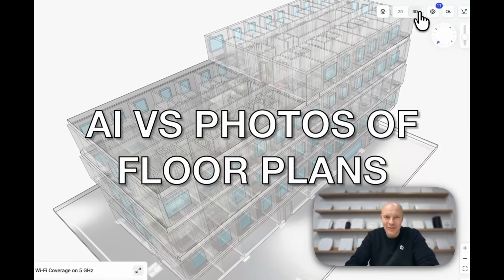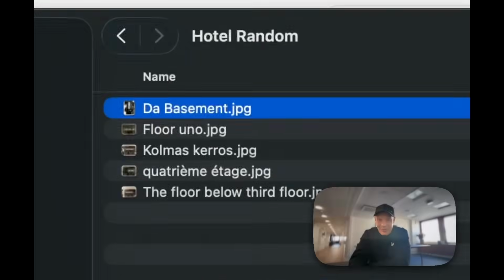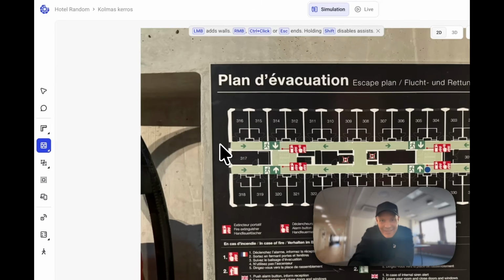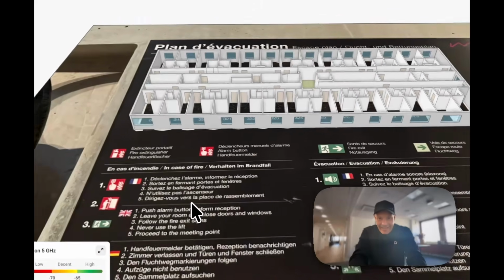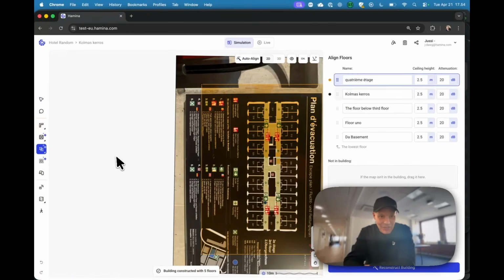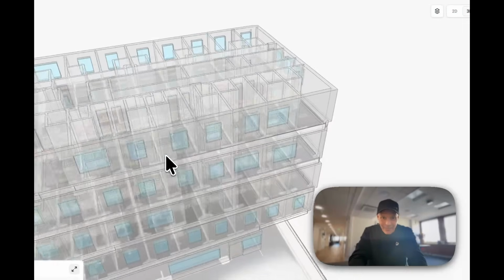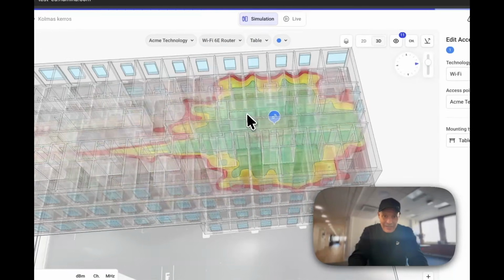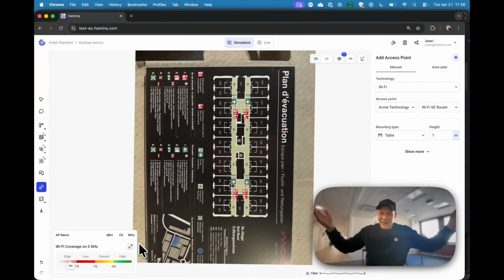Wireless Network Design - Automatic Building Constructor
Hamina's automatic Building Constructor tool removes the most time-consuming task in the Wi-Fi network design process: defining the 3D model of the building.

Drawing the walls for multiple floors, aligning and organizing the floors to create an accurate 3D building model, is a critical step in a simulated Wi-Fi network Plan.

With Hamina, this can now be done in a matter of seconds or minutes, even for the largest buildings, which take hours to draw and set up manually in legacy Wi-Fi Design tools.